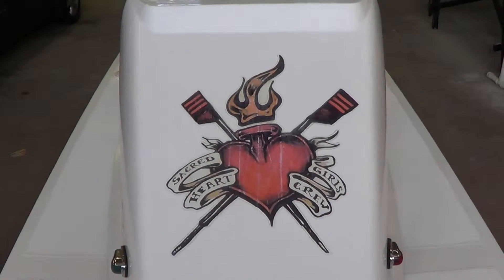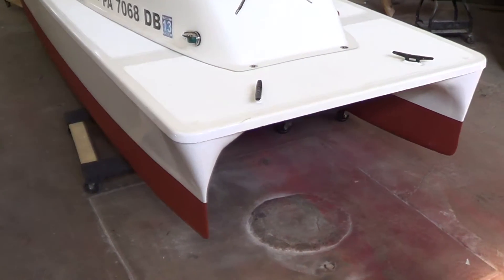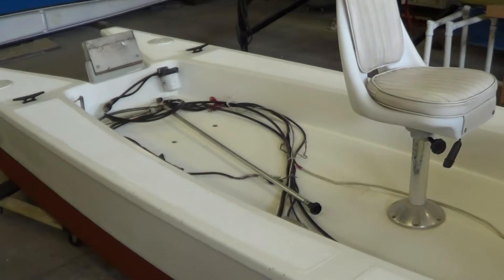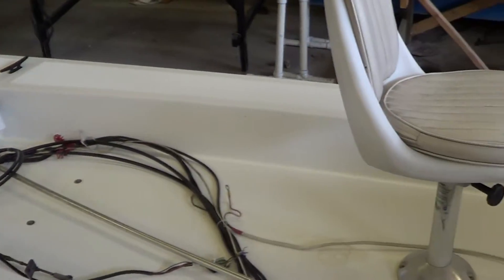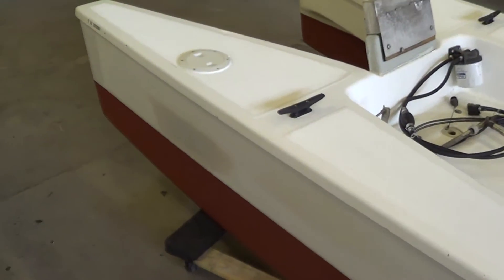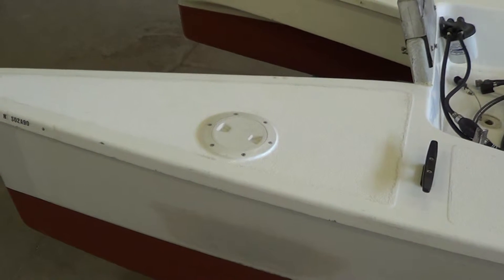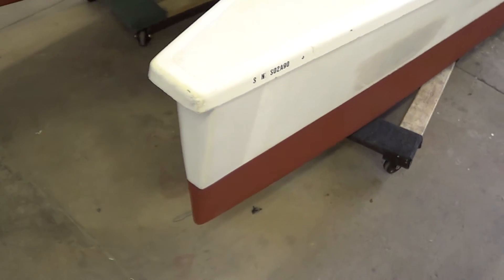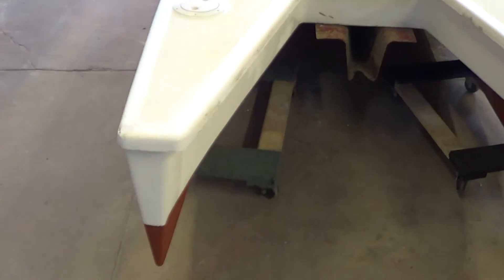Sacred Heart Catamaran